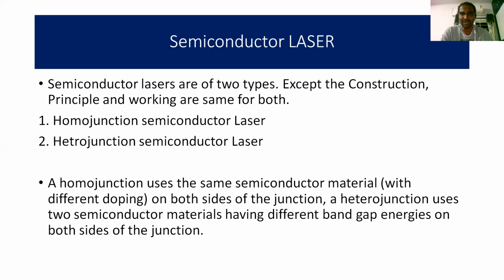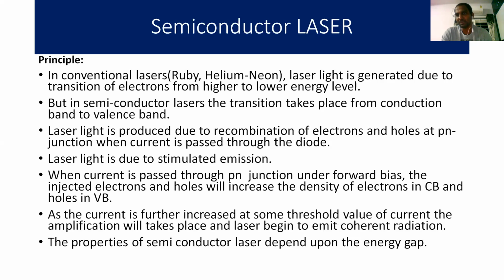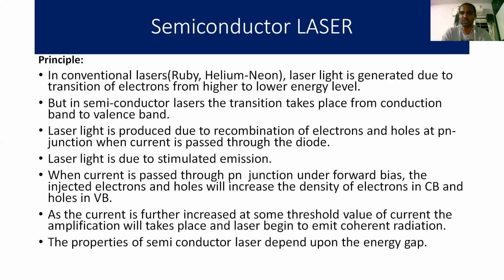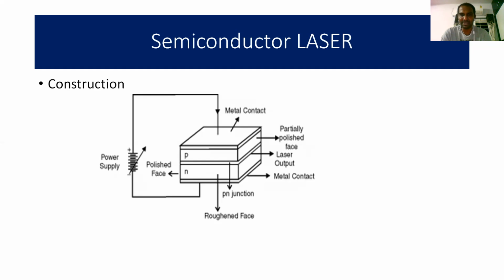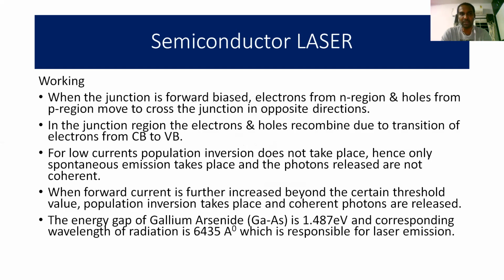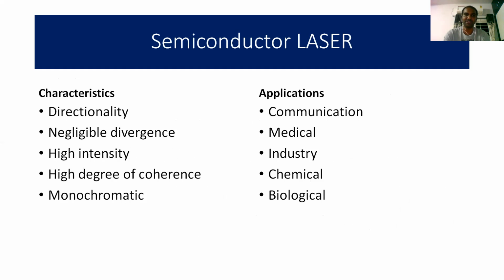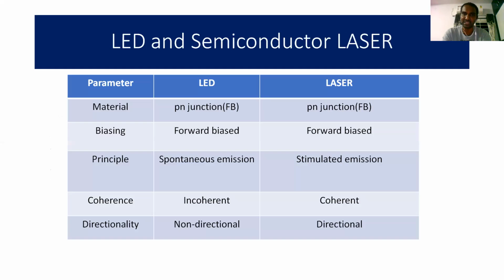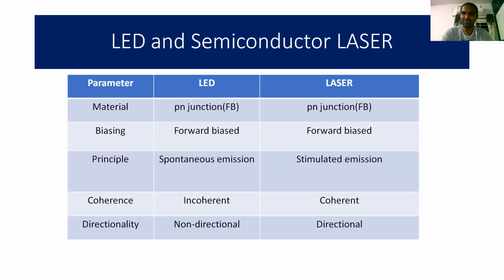Semiconductor Laser Structure, working and Applications by Dr Sridhar Mandava